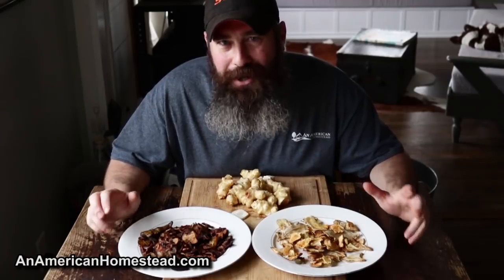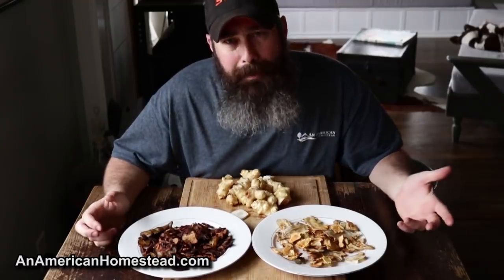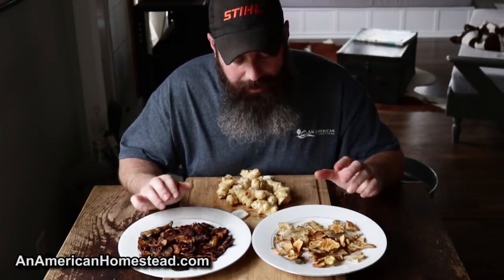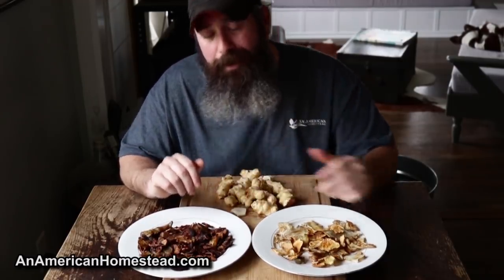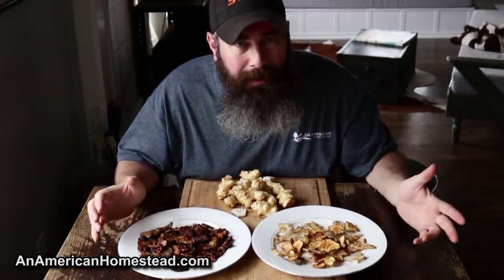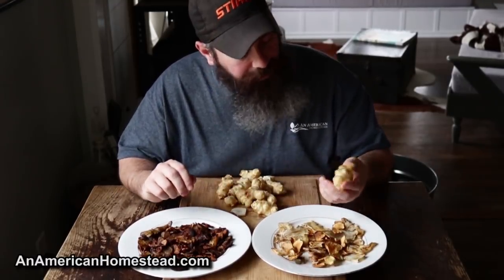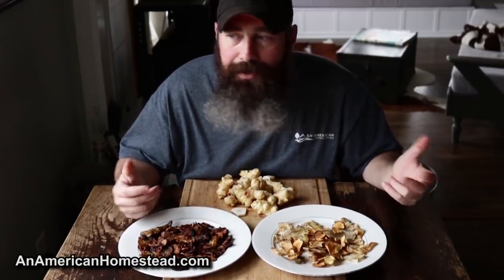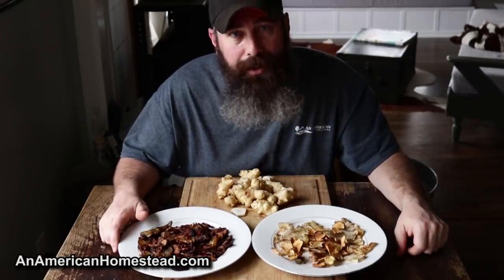JERUSALEM ARTICHOKES WILL ALWAYS FEED YOU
They are called sunchokes (jerusalem artichokes). They just keep coming back year after year after year.  Very little effort is made to maintain this bed of sunchokes. I add a little soil or manure every year and it just keeps coming.

If you're looking for an easy crop that allows you to harvest a food source during winter, give sunchokes (jerusalem artichokes) a try.

Your support of our channel helps us to keep going